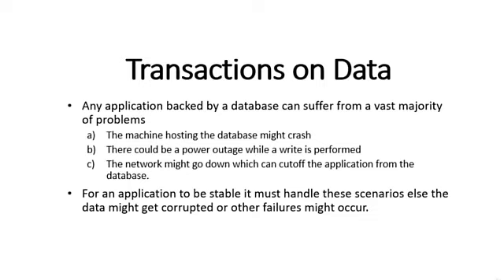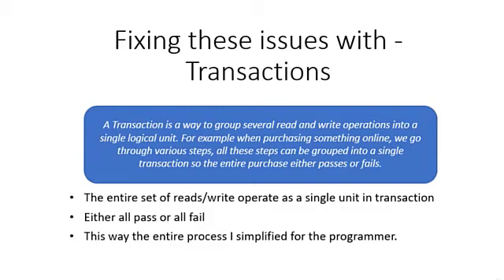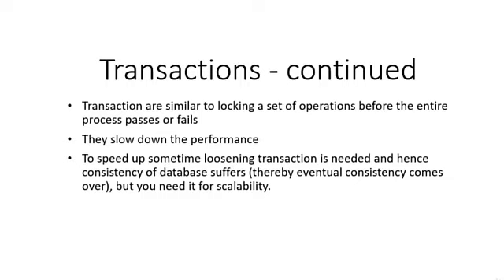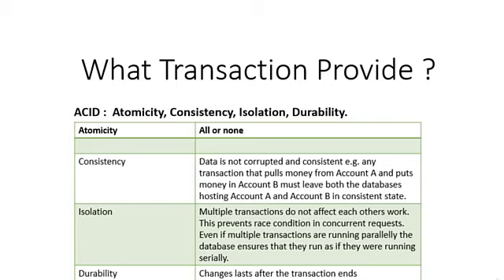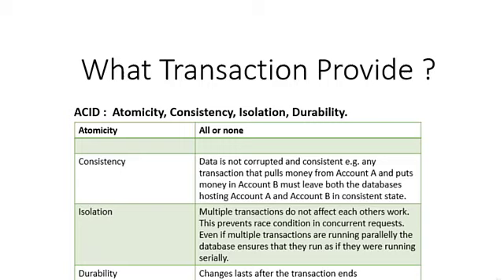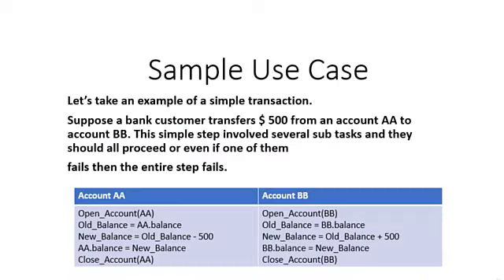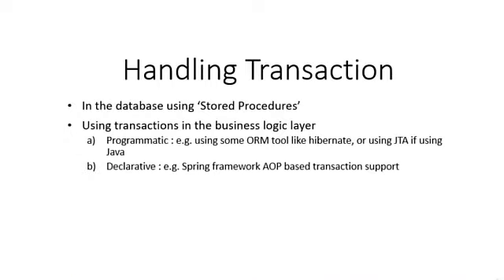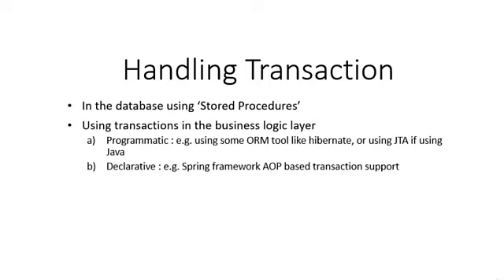Transaction on Data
Fixing these issues with - Transactions
The entire set of reads/write operate as a single unit in transaction
Either all pass or all fail
This way the entire process I simplified for the programmer.